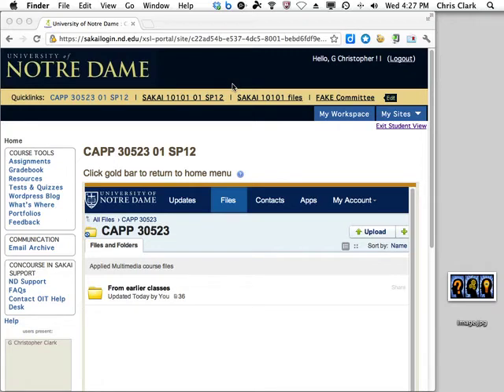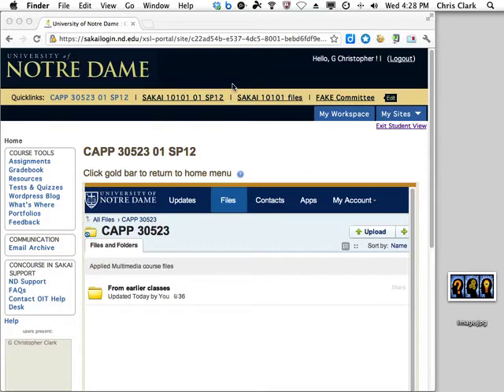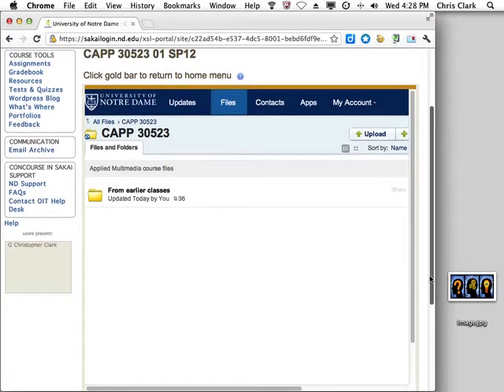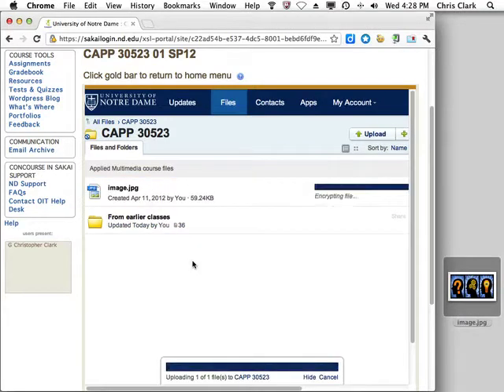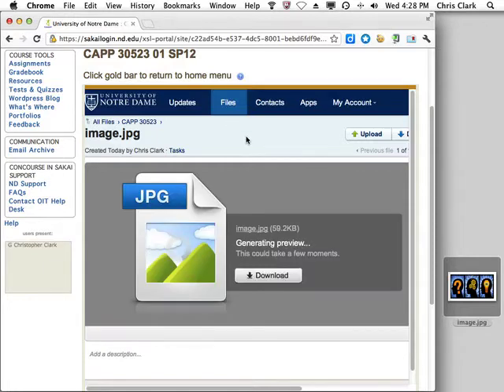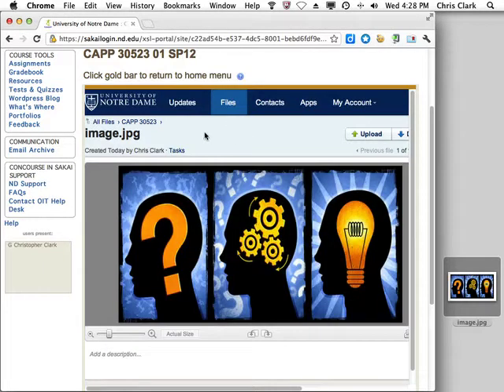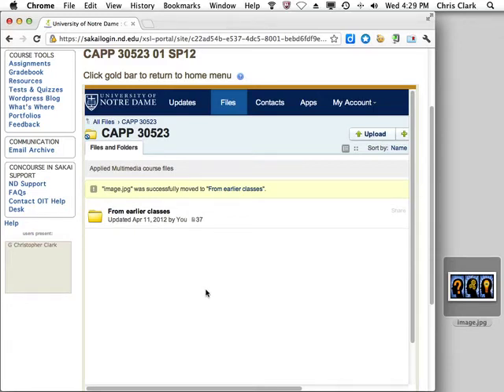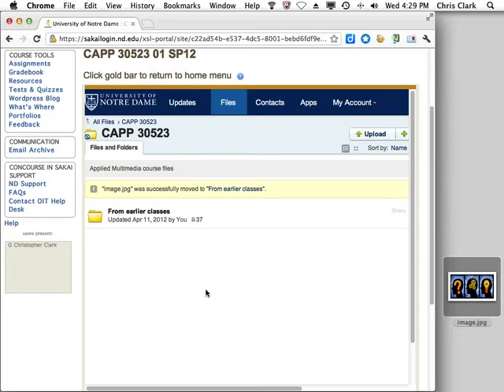Dragging a file into Box via Sakai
A demo of how to drag and drop a file into Box - within a Sakai course site.